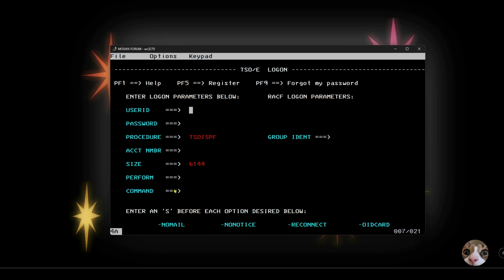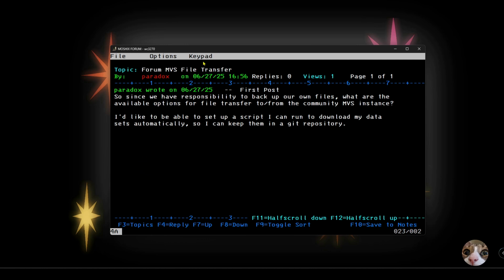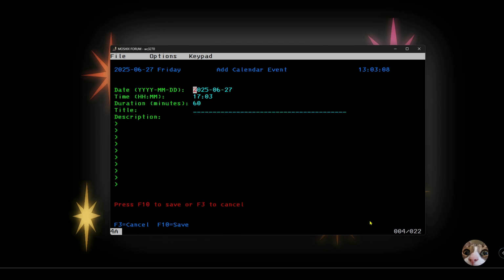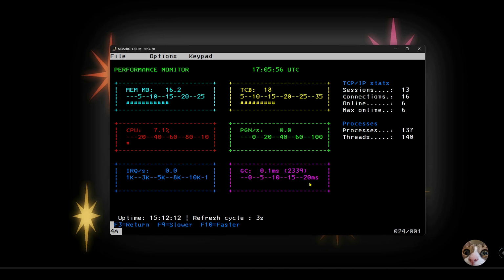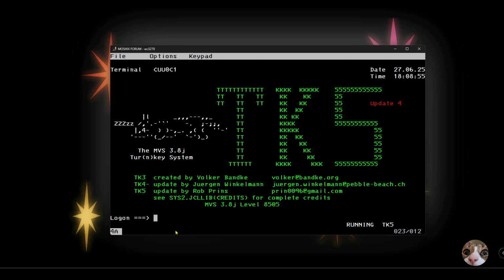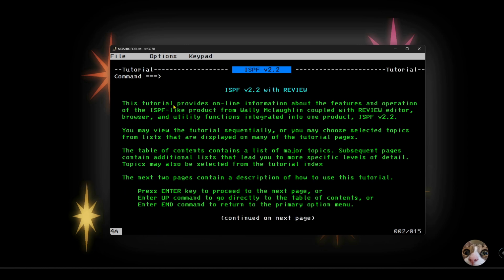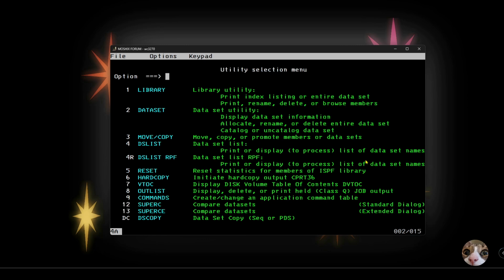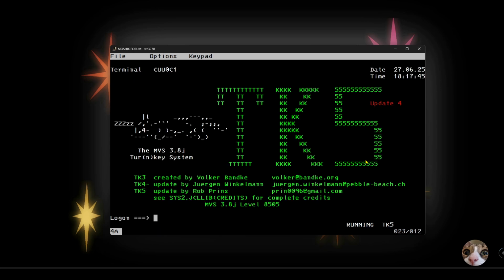The Genius of FORUM 3270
Tell your friends, tell your family about the The Genius of FORUM 3270. It's now 35K lines of code! How Moshix finds the time to work on this is beyond me, but he does and it keeps better.

Here's another update to the place Mainframe enthusiasts hang out...and with its own instance of MVS 3.8-tk5...something that I need to brush up on again.

Just point your TN3270 emulator of choice (I use wc3270) port 2300 and register for an account.